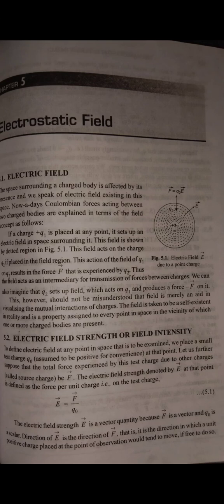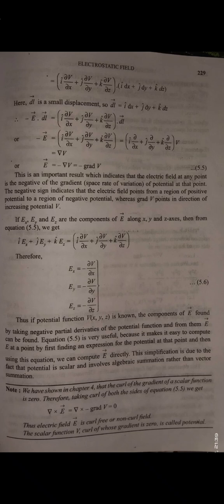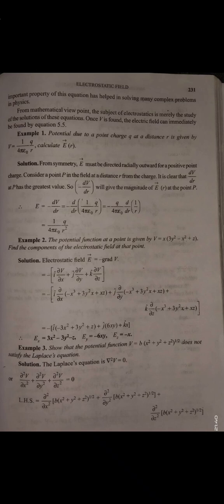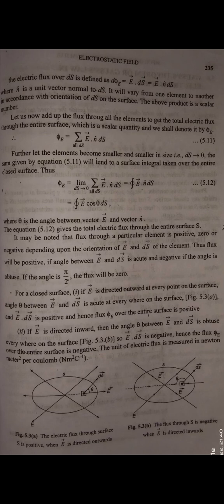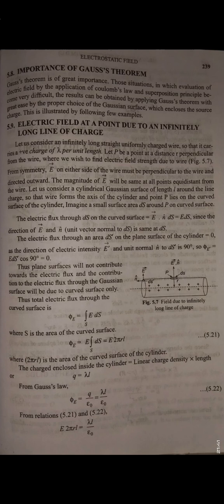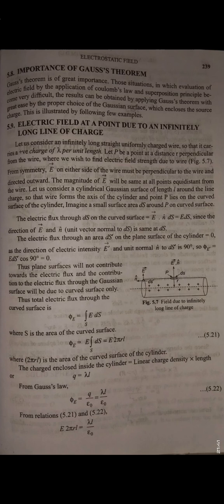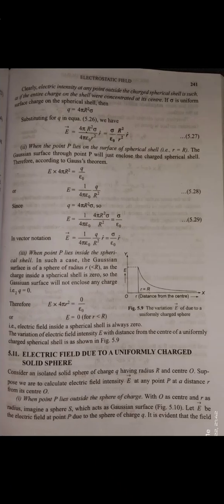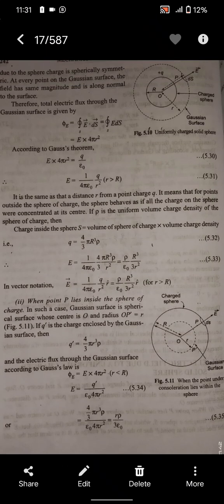Audio Lecture for Visually Impaired Students: Electrostatic field Part 1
Electrostatic field Part 1, R Chand Publications, Physics